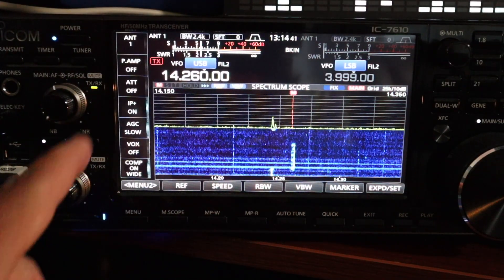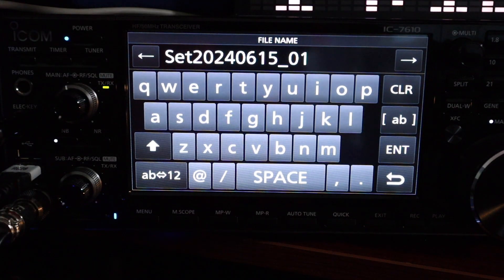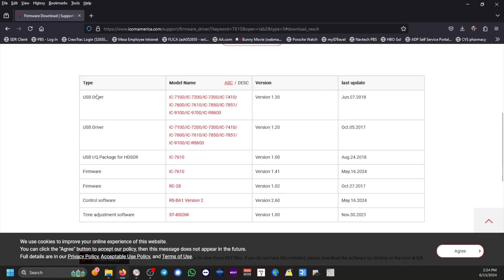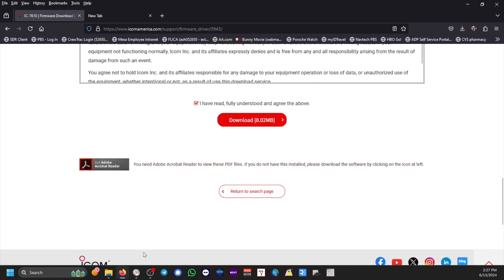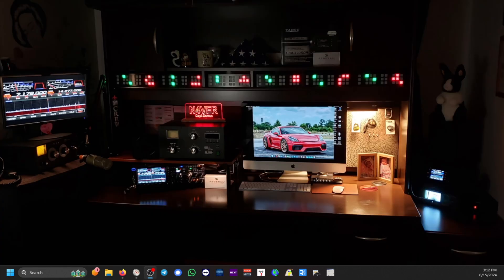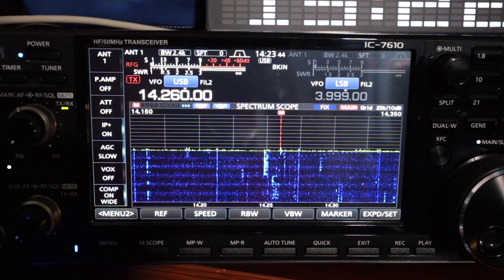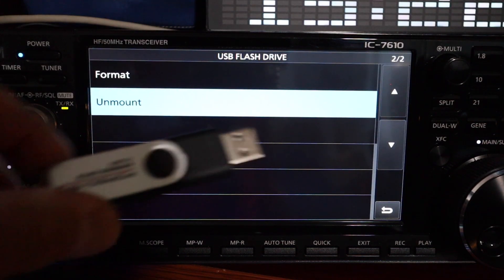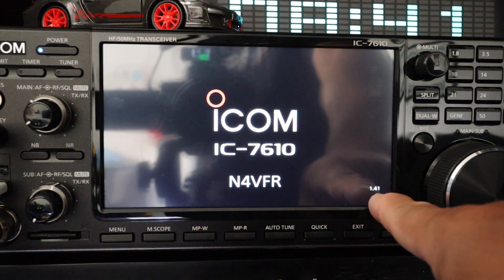Updating the Icom IC-7610 Firmware | Digital Pre-Distortion (DPD) | Icom IC7610 | Firmware v1.41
Today, KG2MM and I are updating the Icom IC-7610's firmware.  We take you step-by-step to successfully accomplishing this task.  Enjoy the video!

Video Contents
00:00  Intro
00:23  View Current Version
01:00  Save Memories and Settings to SD Card
03:28  Downloading Firmware
07:58  Uploading Firmware to IC7610
10:10  Confirming the Firmware Version
11:02  Full Factory Reset
11:45  Reloading the Saved Memories and Settings
12:44. Outro